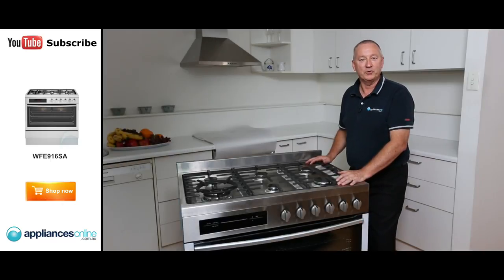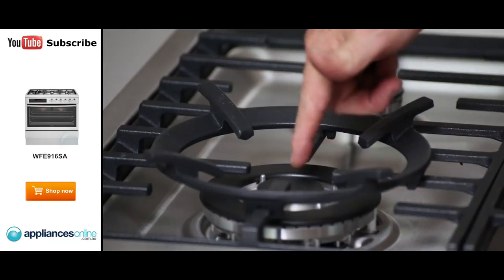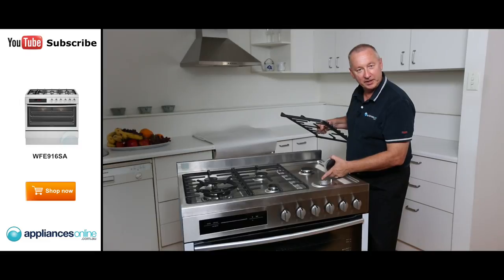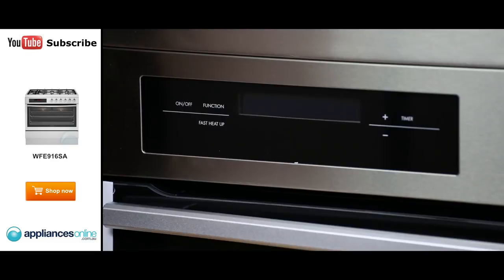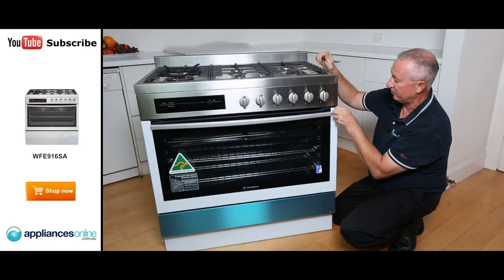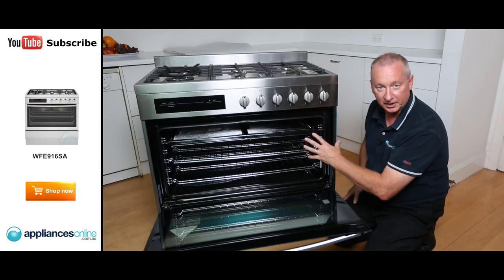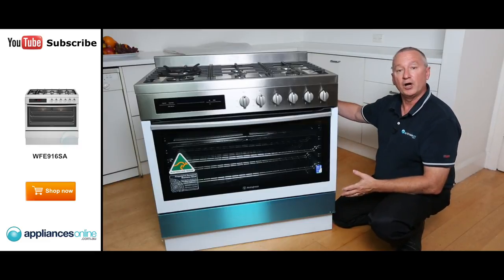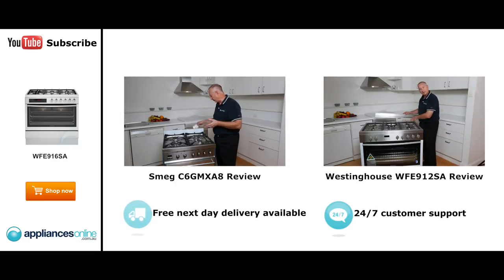Expert review of the WFE916SA Westinghouse freestanding Dual Fuel Oven/Stove - Appliances Online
Designed and made in Australia, this stove is one of our top-sellers. It's a great choice for large families or people who love entertaining, because the oven is extremely spacious and the cooktop features 6 gas burners. This makes it easy to fit a number of dishes side-by-side in the oven and a variety of pots and pans on top.

The oven will cook your food evenly, plus it's fast to heat up. This is thanks, in part, to the twin fan cooking system, which keeps the hot air circulating evenly around the oven. Even better, because the oven cavity is seamless, it's very easy to wipe clean, with no nooks for crannies where gunk can build up.

It is also very safe to use, which is another reason why this oven is a great choice for families. The cool touch oven door will prevent accidents, while the 'flat design' trivets are sturdy and durable.

Finished in fingerprint-resistant stainless steel, this oven also looks fantastic. All up, this is a superb stove that will provide many years of enjoyment.